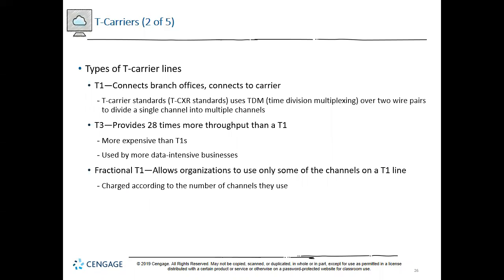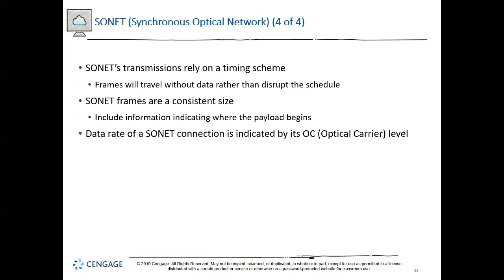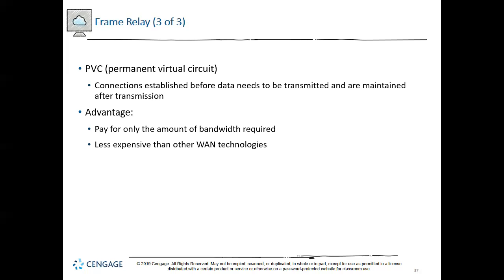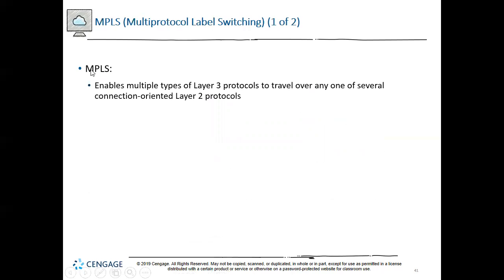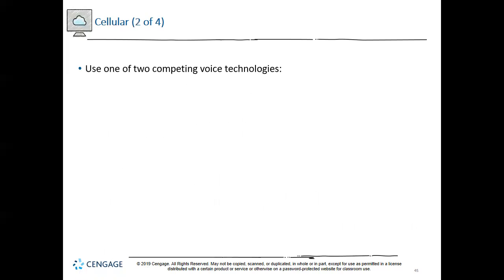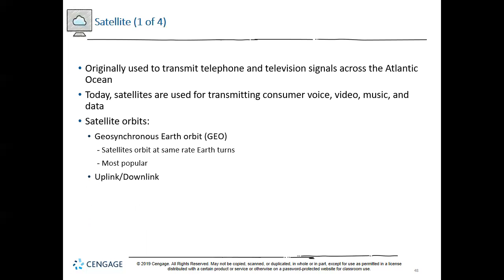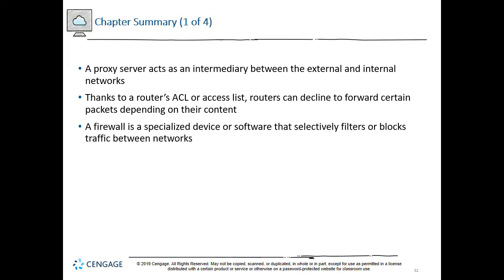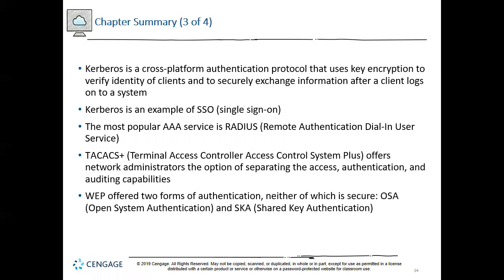INFT2101 WAN technologies part 2 Chap 12